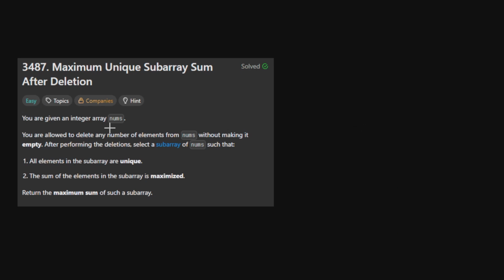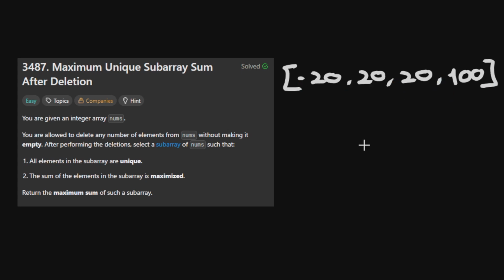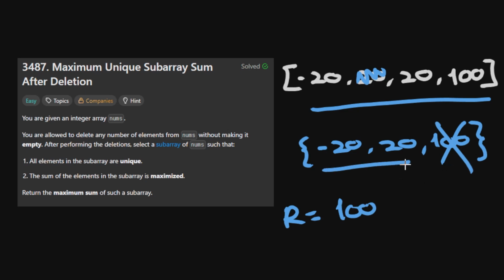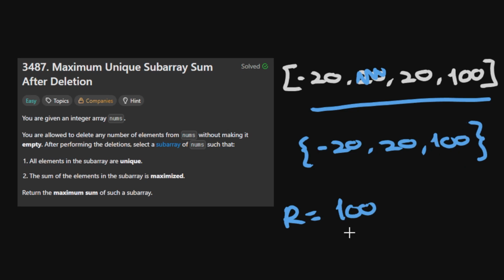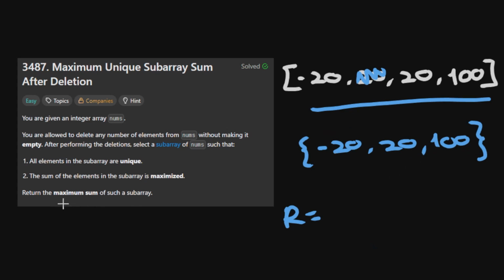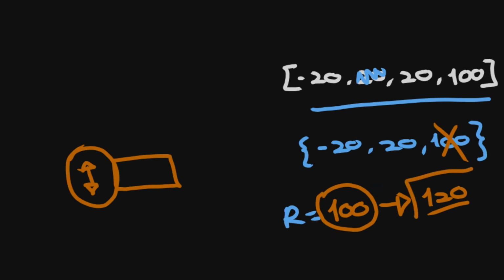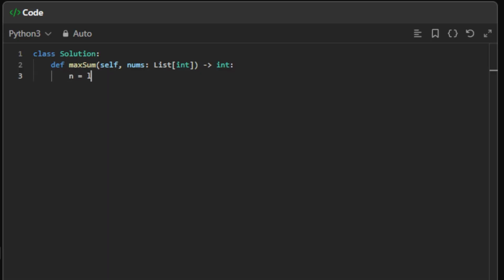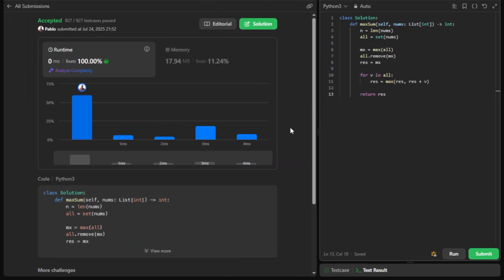Maximum Unique Subarray Sum After Deletion | LeetCode 3487 - Python